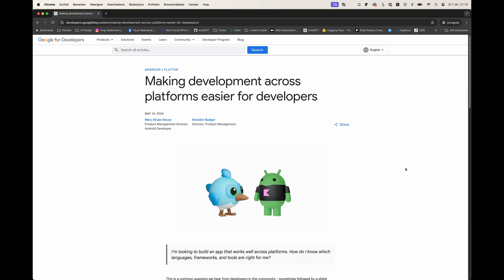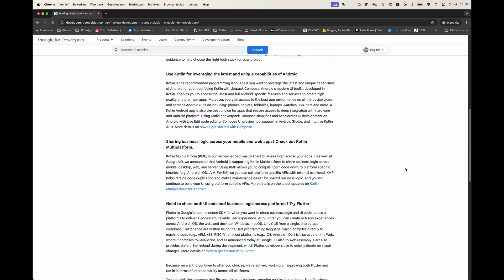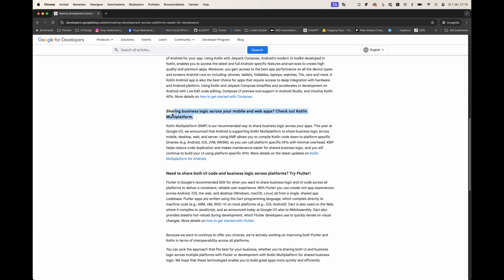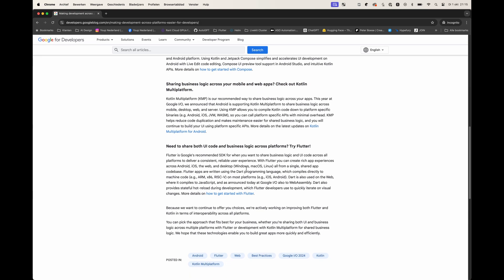Is Kotlin Multiplatform killing Flutter?! | Kotlin Multiplatform vs Flutter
Is Kotlin Multiplatform the best new kid on the block, or can we safely continue using Flutter?